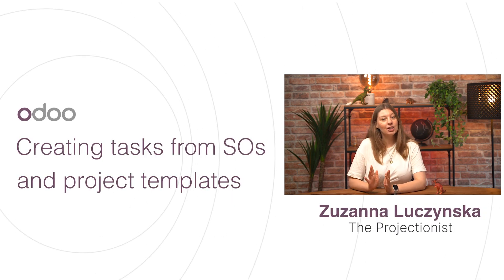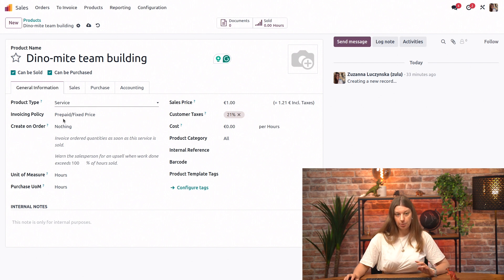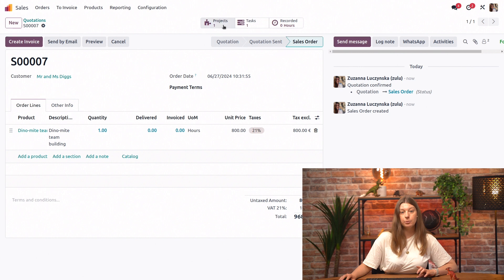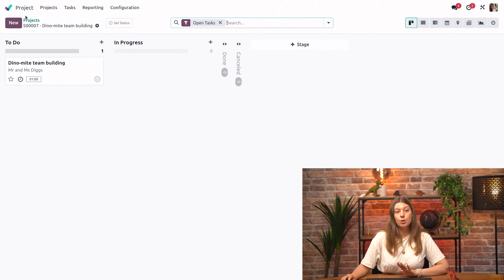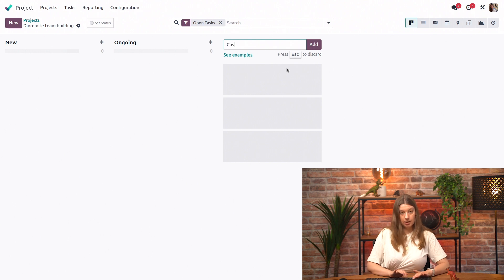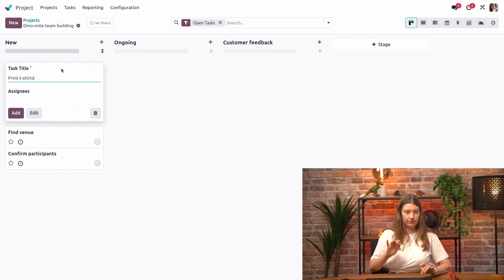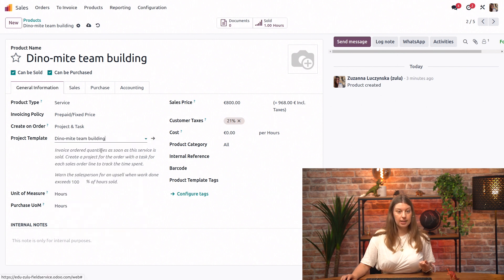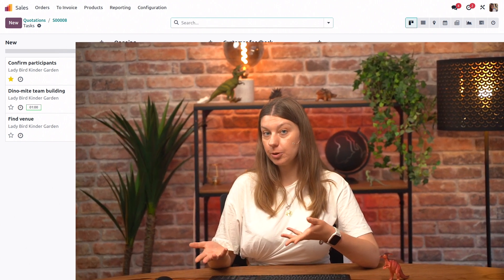Creating tasks from sales orders & Project templates | Odoo Project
In this video, you'll learn how to create a task from a sales order or a project template.